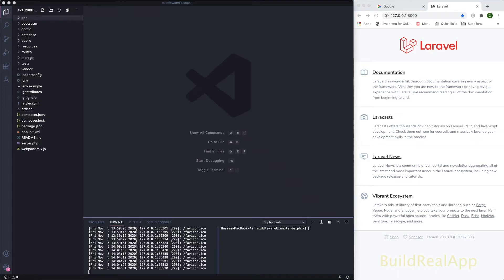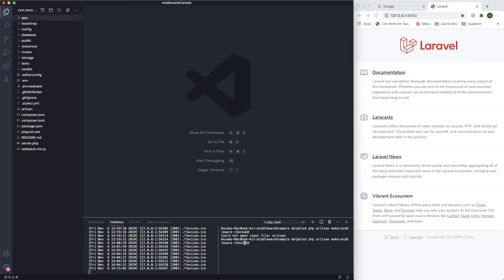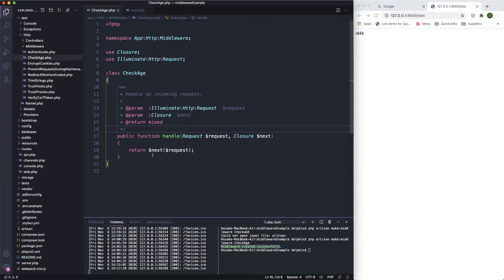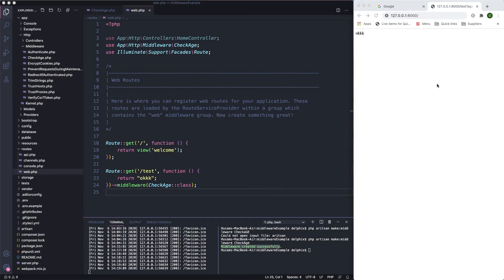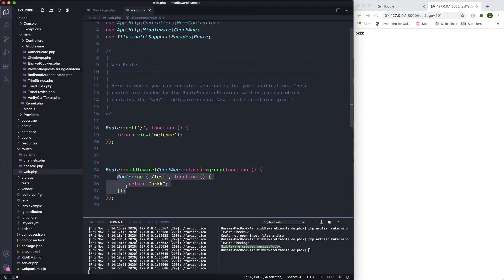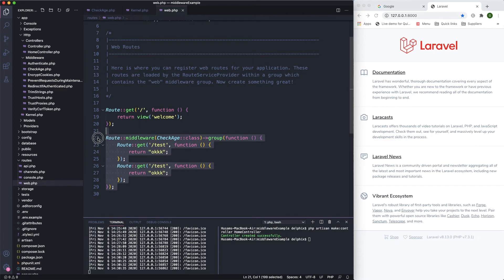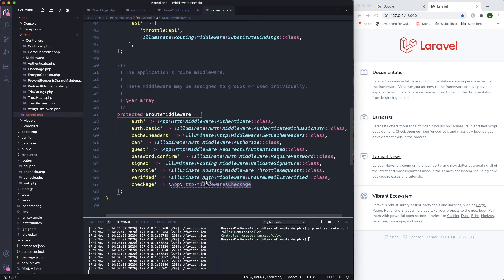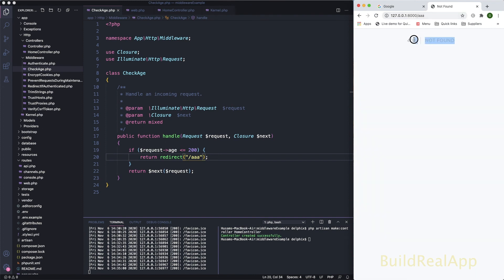Laravel - PHP Create Middleware Using Three Different Methods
In this lesson, you will learn how to create custom middle in Laravel using three different methods